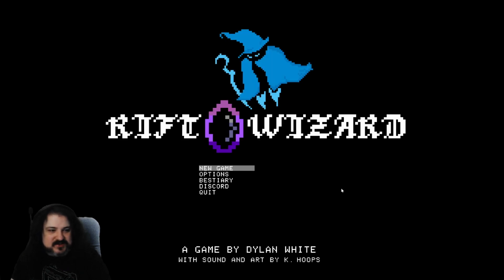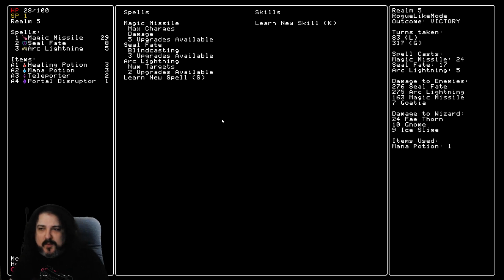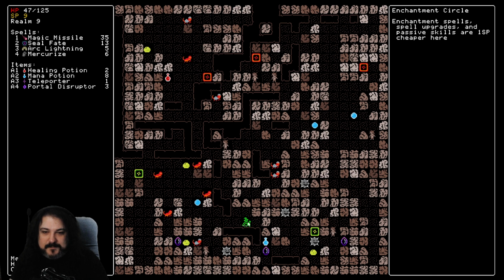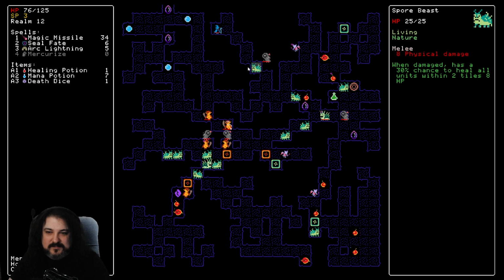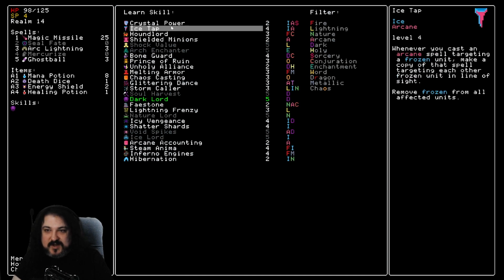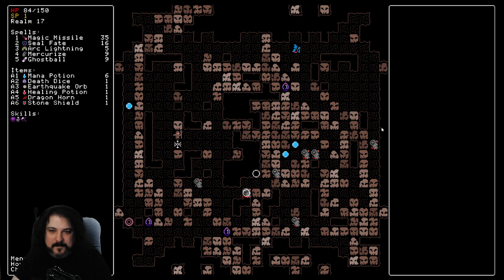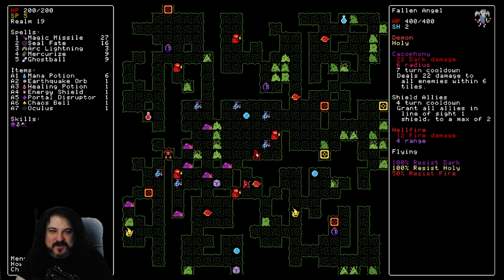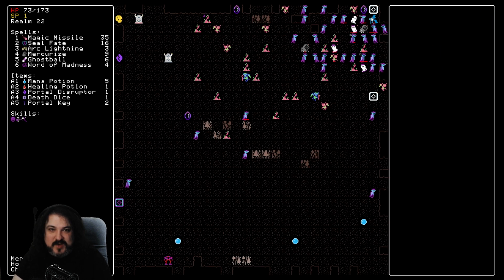Rift Wizard 57 - Roguelike Mod, Take One!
Chris has officially 100% completed Rift Wizard! From here on out it's experimental builds, trying out mods, and personal challenge runs! Mordred is here, and after 100 years of slumber, Chris is ready to have his revenge! So let's become the best wizard there is!